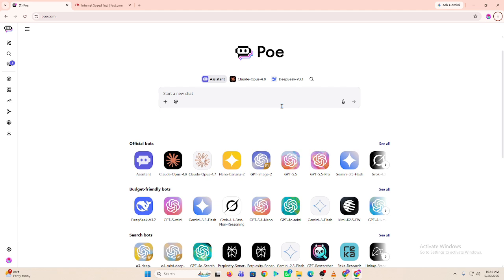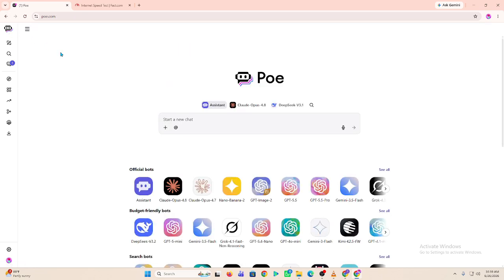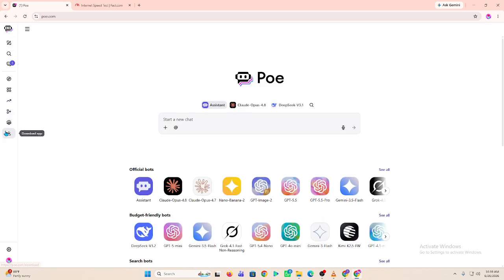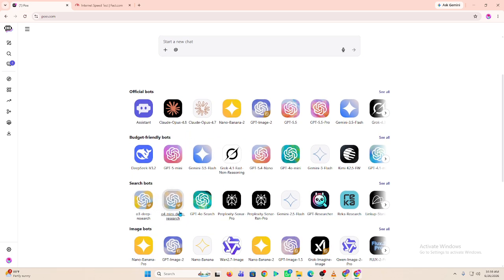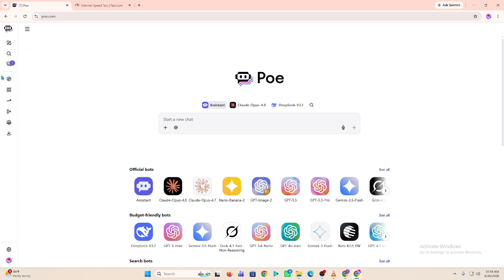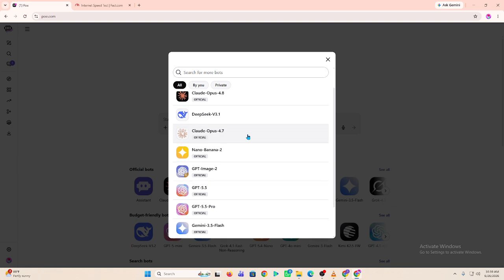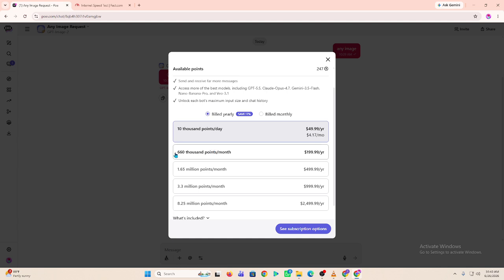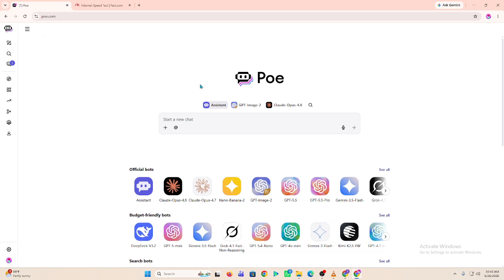How to Generate Content with Poe AI Full Guide 2026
Learn how to generate content with Poe AI with this complete 2026 guide. Poe AI is a powerful AI chatbot platform that provides access to multiple advanced AI models for creating blog posts, articles, social media content, emails, product descriptions, marketing copy, scripts, and more. In this step-by-step tutorial, you'll learn how to choose the best AI model, write effective prompts, generate high-quality content, refine AI responses, edit drafts, and optimize your workflow for faster content creation. Whether you're a blogger, content creator, marketer, business professional, freelancer, student, or beginner, this guide covers everything you need to know about creating content with Poe AI. You'll also discover best practices for prompt engineering, SEO-friendly writing, content marketing, productivity, and AI-assisted creativity. Follow this full guide to produce engaging, high-quality content with Poe AI in 2026.